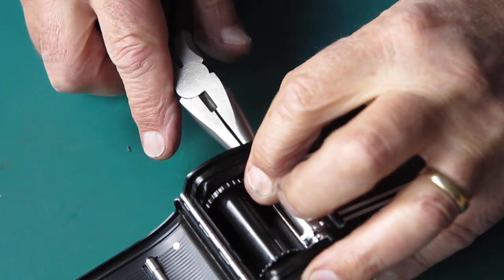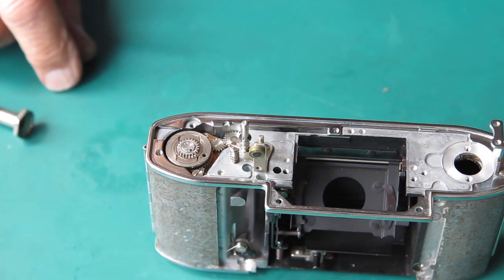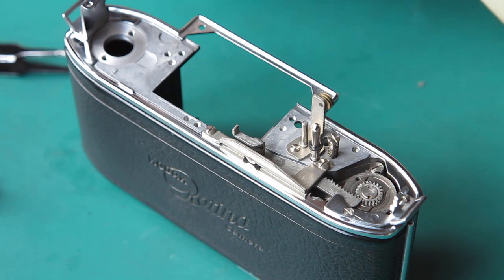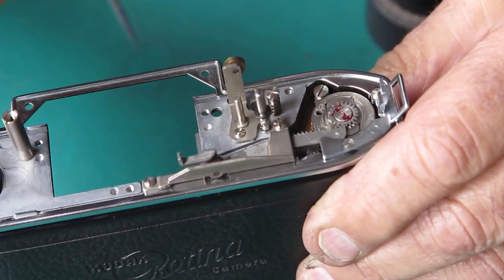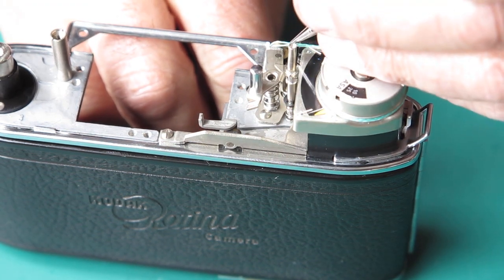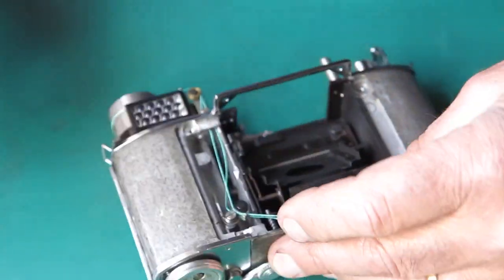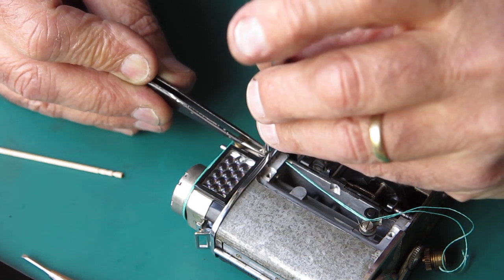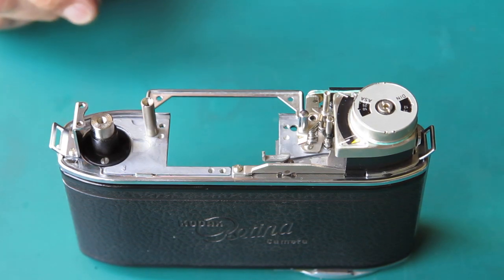Kodak Retina Reflex, looks really nice too part 05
A visitor from the UK. This Kodak Retina Reflex looked very nice, but certainly had a few problems, continued.